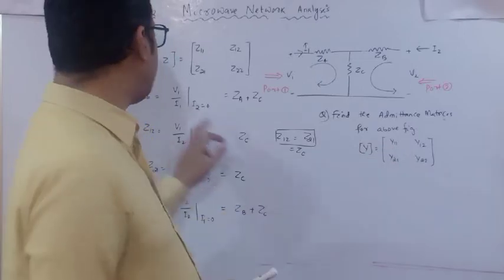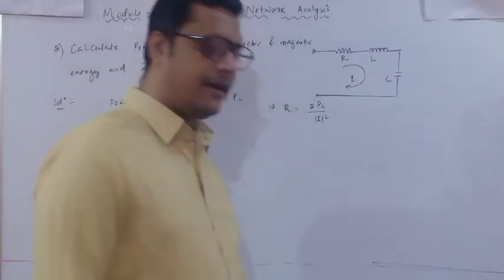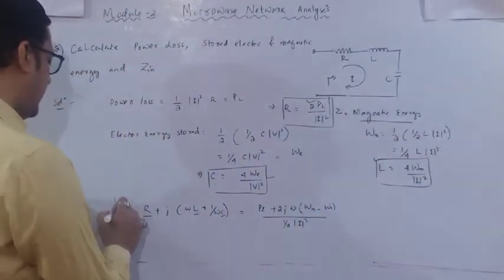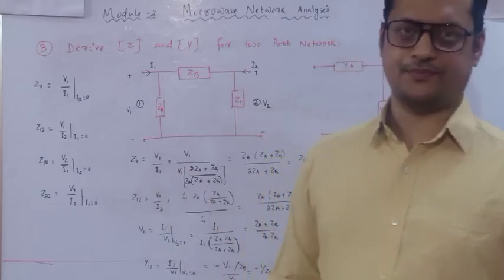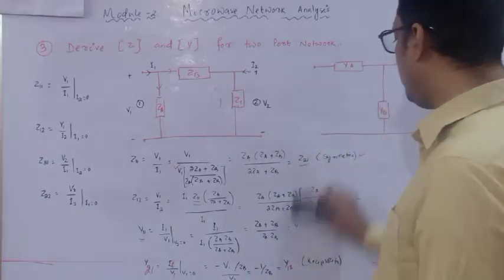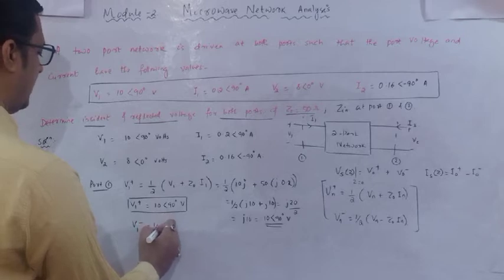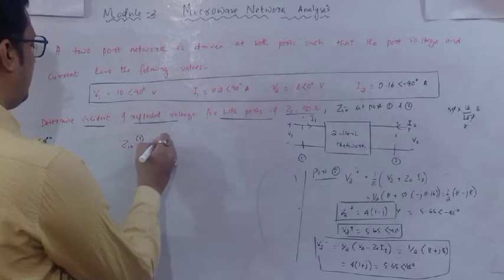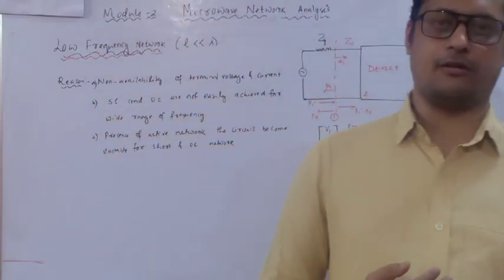Microwave and Antenna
Microwave Network Analysis---Part 2